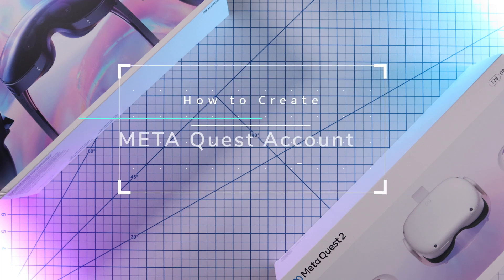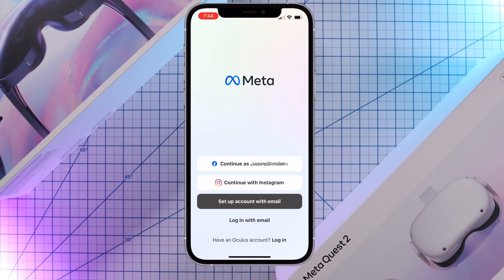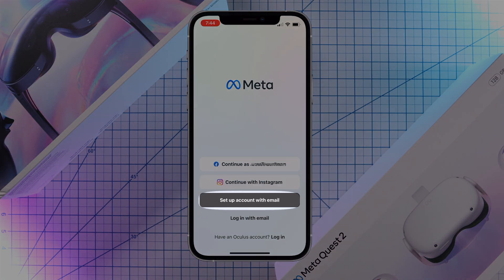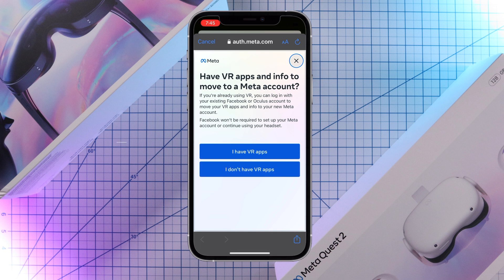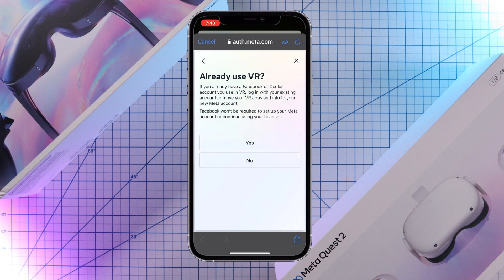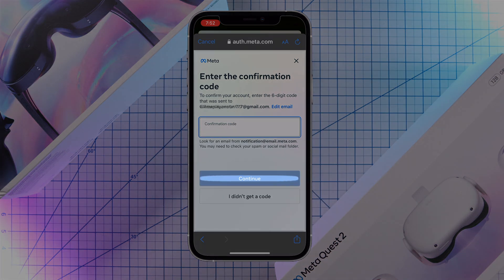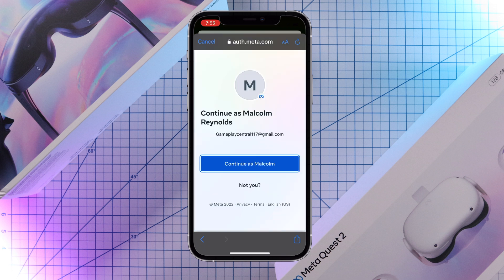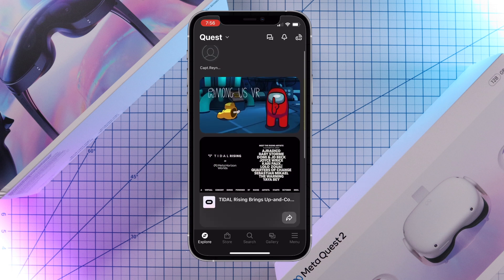How to Create a Meta Quest Account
In this video, you'll learn how to create a meta quest account. Follow along in this step-by-step tutorial on how you can create a new meta quest account without Facebook or Instagram. This tutorial is perfect for new meta quest 2 and quest pro users.

🔥 16-Inch MacBook Pro
🔥 SSD External Hard Drive
🔥 Studio Lights
▶️ Logitech MX Keys Mini
▶️ Logitech MX Master 3
▶️ Main Studio Camera
▶️ Alienware 27 Gaming Monitor
▶️ Best Tech Cleaner
▶️ 2FA Security Key

🔥 =  10 - 60% Discounts. Huge Savings!

🗣I will Update Sale Items as Frequently as possible. Last Updated 11/10/22